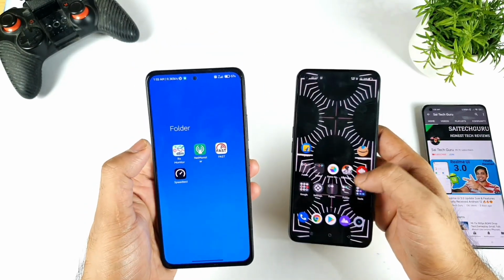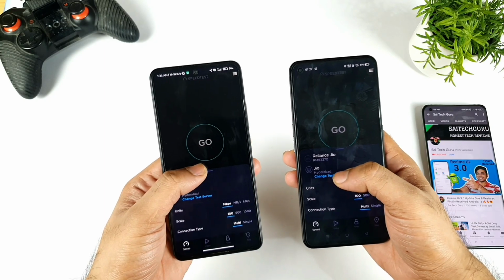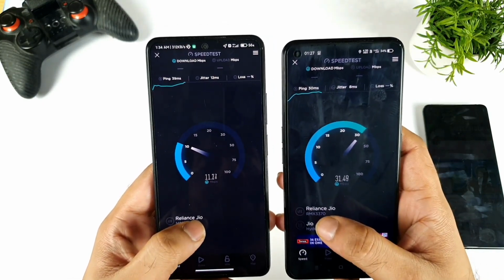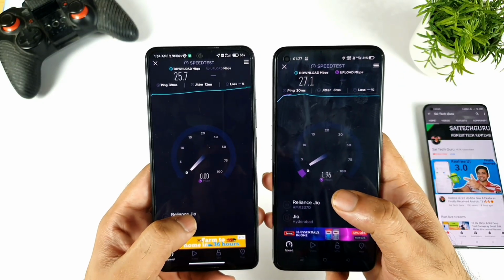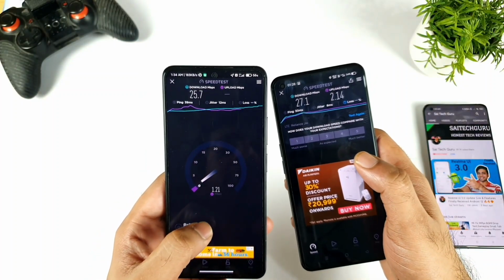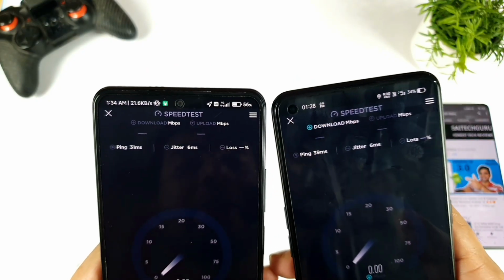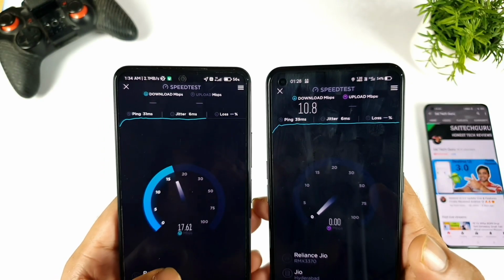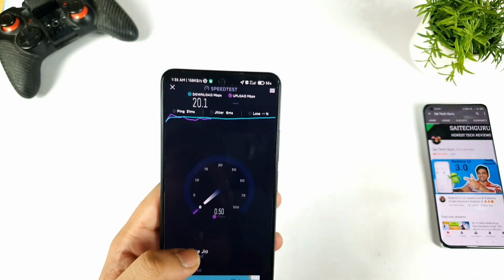Realme GT Neo 2 vs Mi 11x 4G+ Speedtest Comparison Shocking Results 😱😲😯